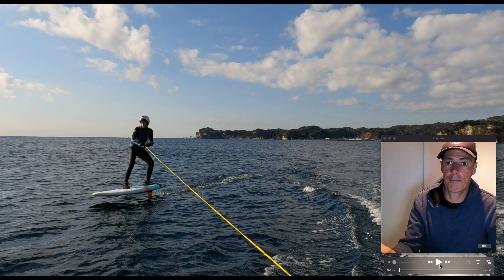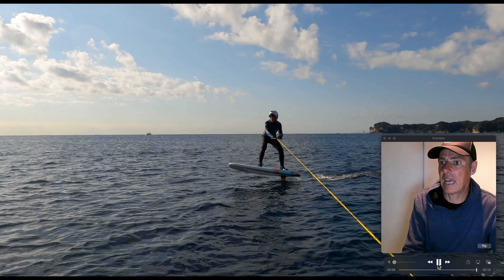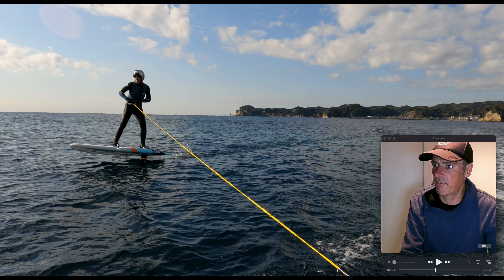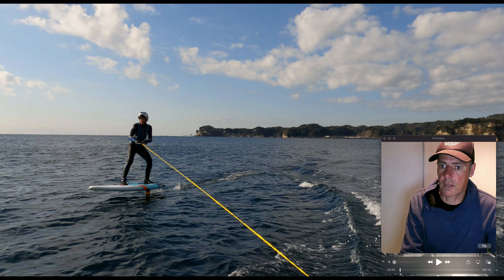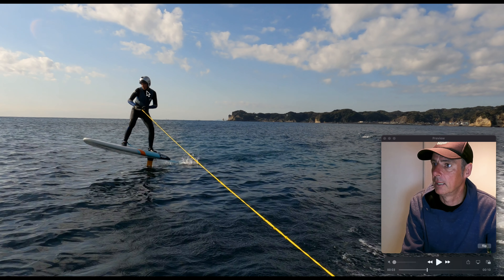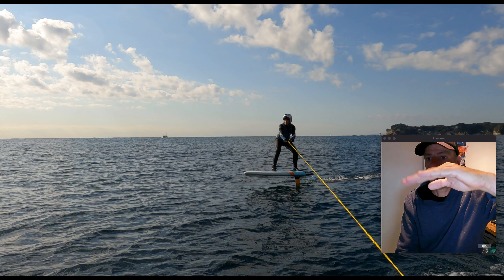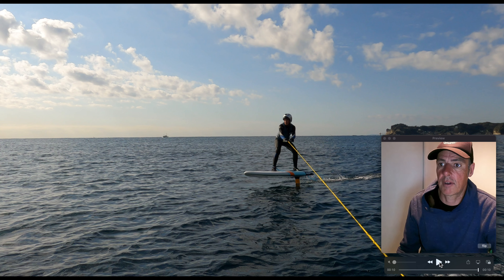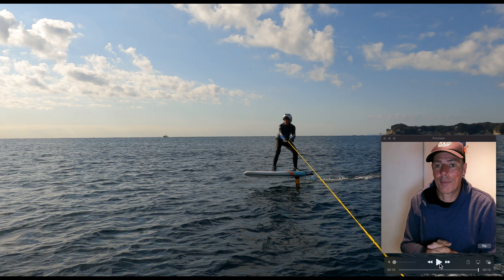Foil School Japan Episode 5 - How To Pump While Foiling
When it comes to foiling learning how to pump the board is a must for all riders but is also often one of the tough things to master.
Every foil and board has slightly different characteristics so it can take a while to get them dialed in, but the first step is always actually how to do it yourself. Body position and style both above and below the waist are important , so in this video, we slow it all down so you can see those in detail.
We use these with all of our students at Foil School here in Katsuura.
If you have any further questions leave them in the comments below.

Equipment is
NSP 6,6 SUP Foil Board
NSP 80cm Mast
NSP 2500 FW front wing
NSP High Aspect Rear Wing

Boat TrueKit2.8m
Yamaha 8hp 4 stroke.

V-logs & tutorials, Surf Reports, Surf Movies & so much more uploaded frequently!
動画について、「感想・ご意見」がある方はコメントよろしくお願いします。👌

日本千葉県勝浦市部原海岸デイリーサーフライブカメラ
Hebara “LIVE SURF WEBCAM”
Front Page

Check us online
Splash Guest House (Surf & Stay in Japan, rental boards available)

もし、この商品をレビューして欲しい！
というのがありましたらコメントを、日本語と英語でお願いします！
下記にある住所に商品を送ってください！
If you would like us to review your surf product/camera equipment or anything else mind you, in both Japanese and English.
SEND STUFF TO:
Splash Guest House
1122-4, Hebara,
Katsuura-shi,
Chiba, Japan
299-5223